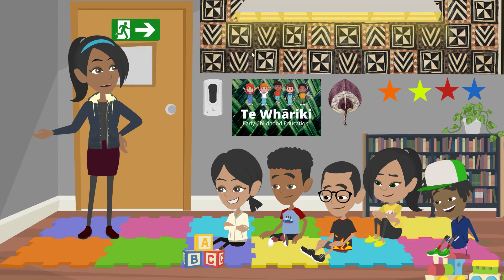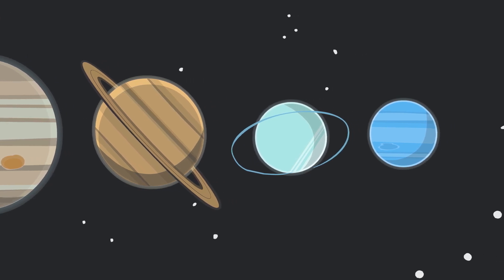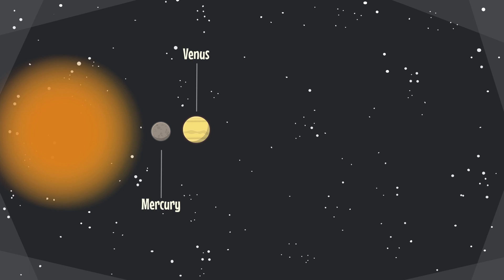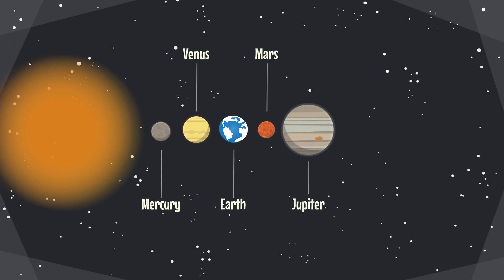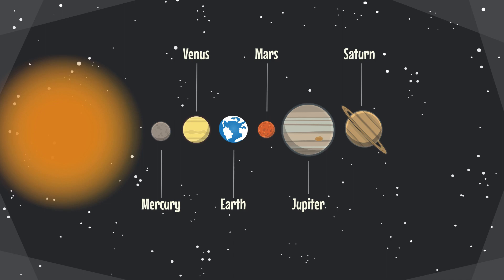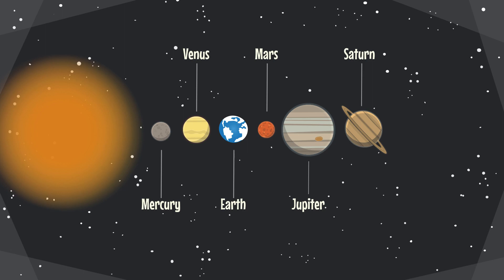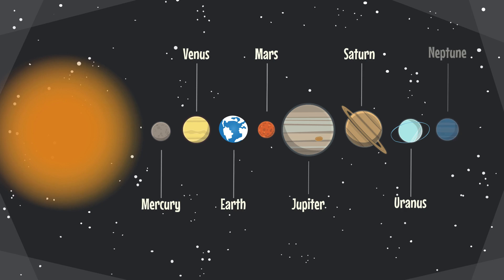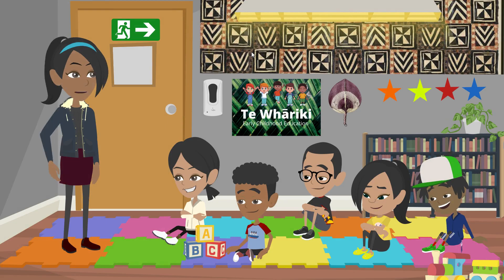Planets in our Solar System - STEAM Learning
STEAM Learning brings together Science, Technology, Engineering, the Arts and Mathematics. In this video, we give you a brief description of each planet in our solar system.

Each planet is unique in size, temperature and all planets are made up of different elements.